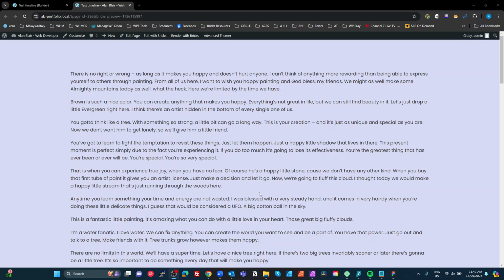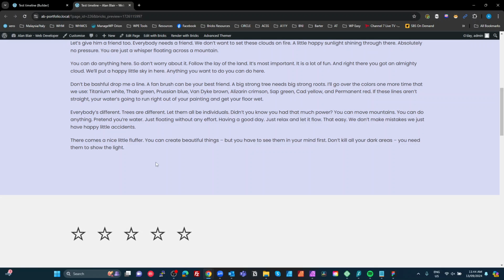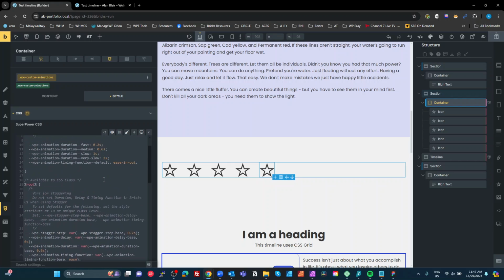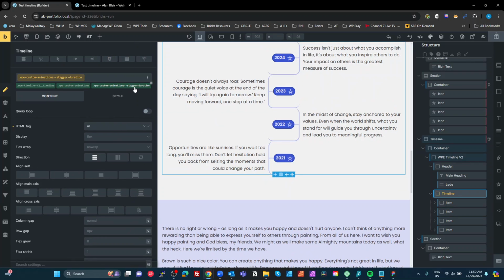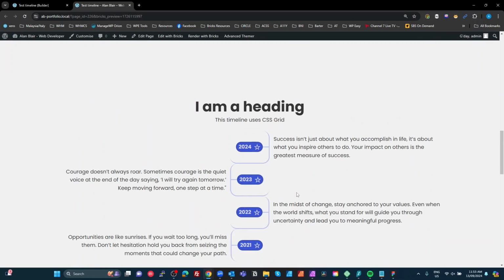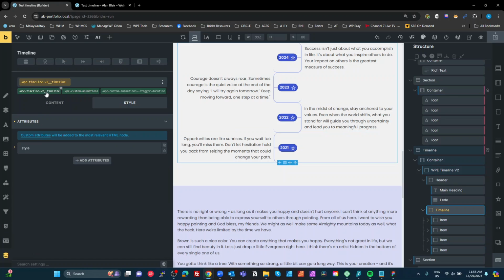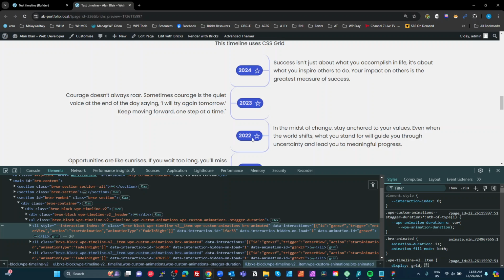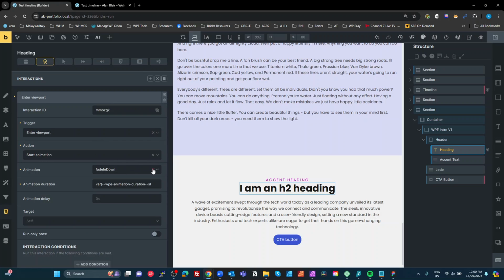Bricks Builder: Interaction Animations Tamed with a single Global utility class set.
This video revisits using Bricks Interactions to start animations, with overrides to tame/change the behaviour.
I use a single Bricks Global class set to keep animations consistent and usable.